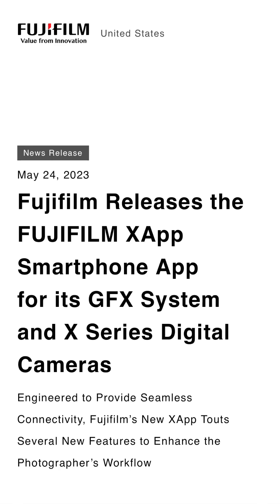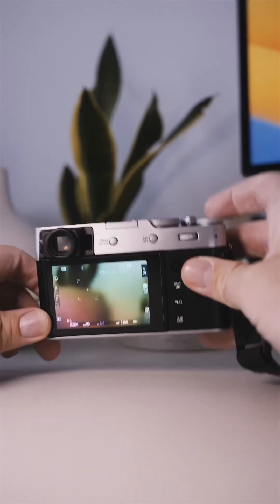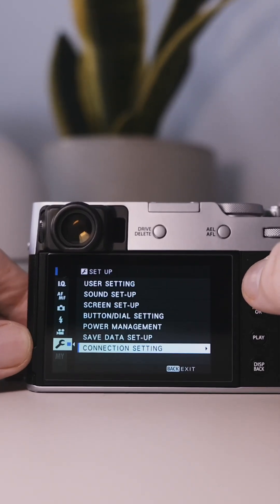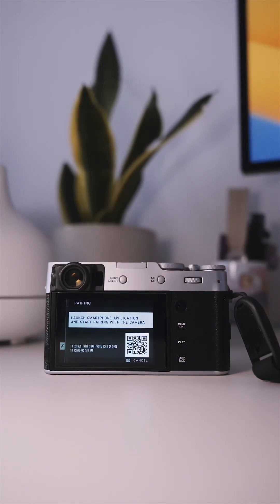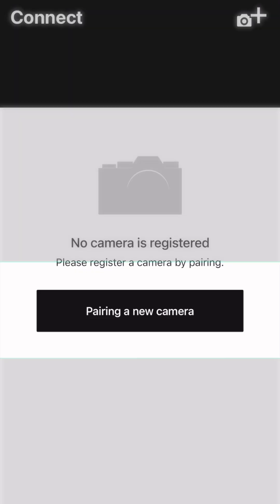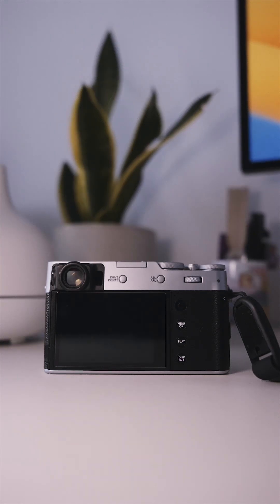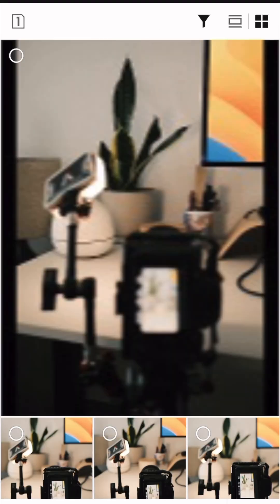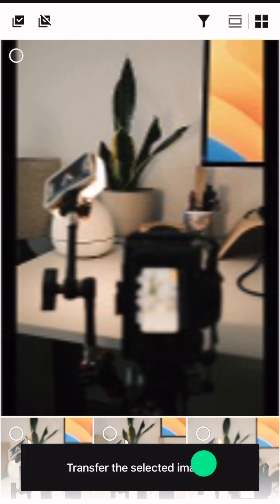Fujifilm XApp is amazing (how to pair and transfer)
Small Camera
Wireless Mics